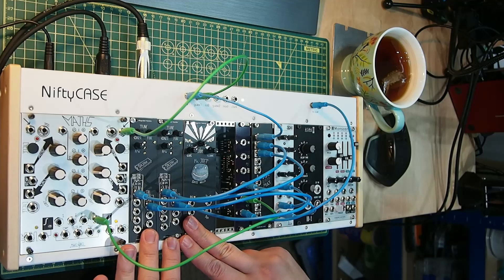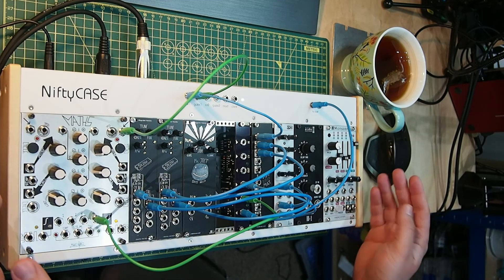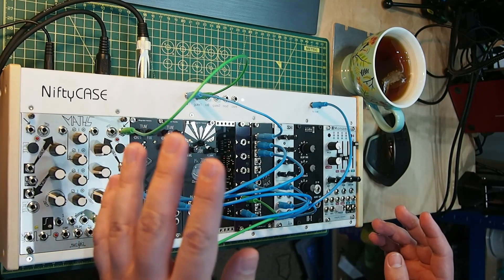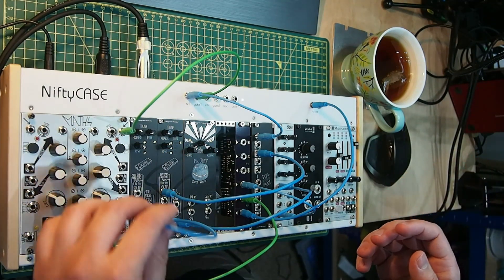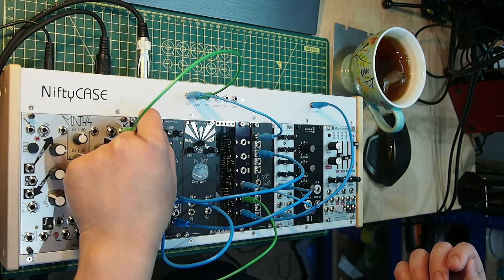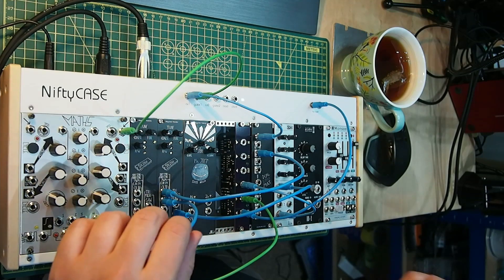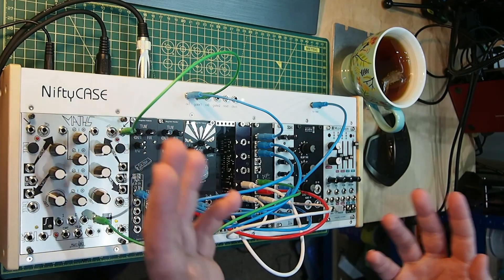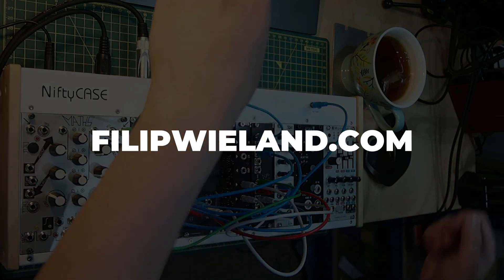Misguided VCO (SSI2131) Demo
A demo of my SSI2131-based VCO Eurorack module from a line I'm gonna call Misguided Modules. Fairly straightforward Euro implementation of the reference circuits given by the original datasheet from Sound Semiconductor.